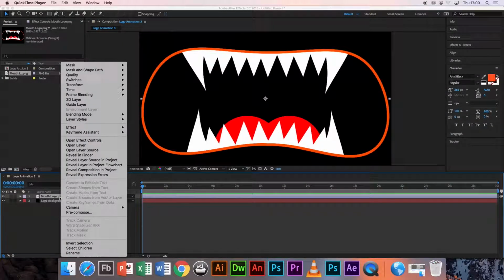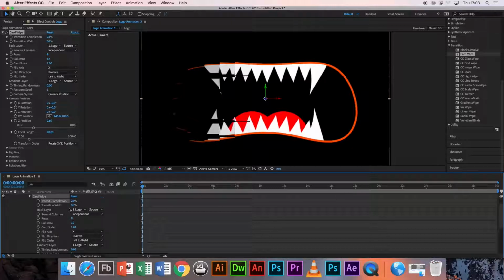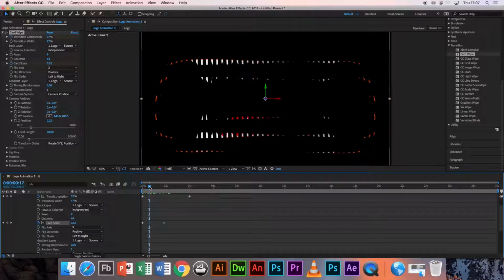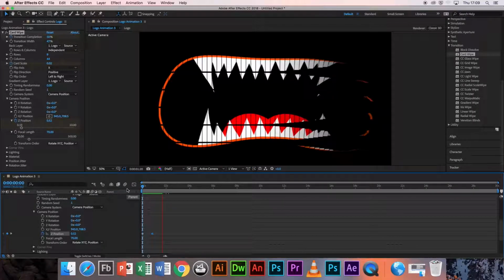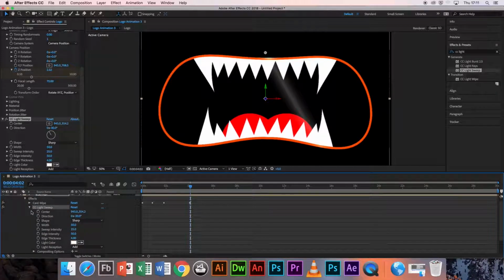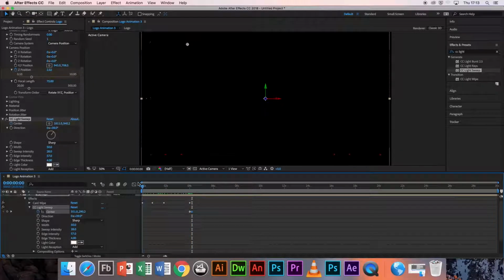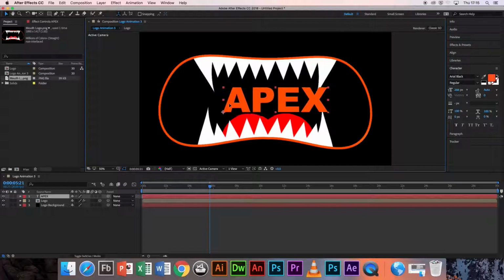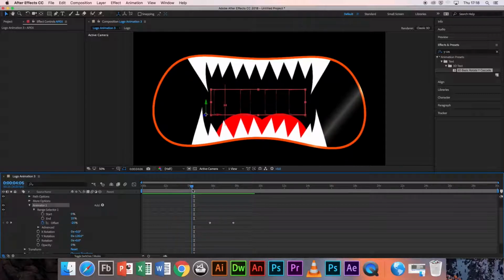Logo Animation 3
Adobe After Effects Help